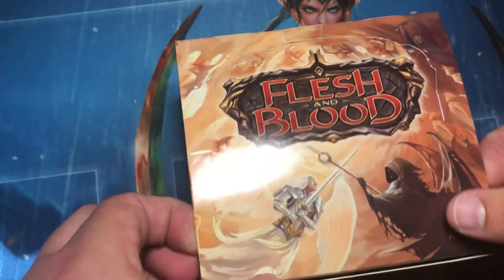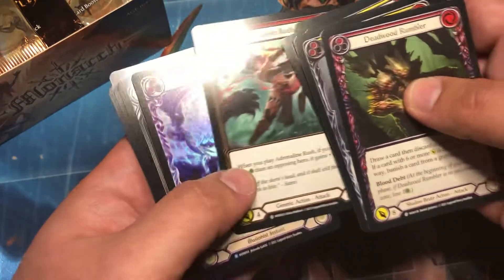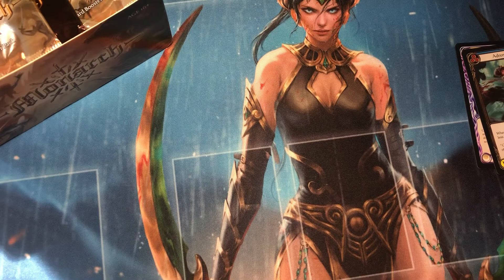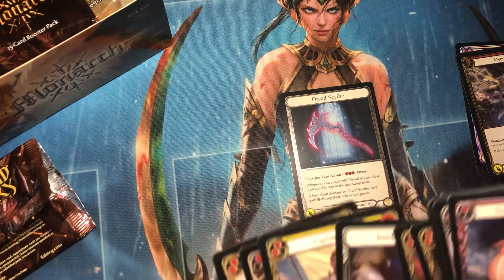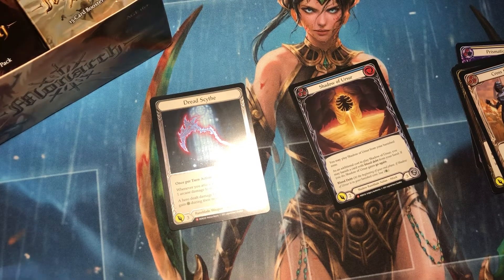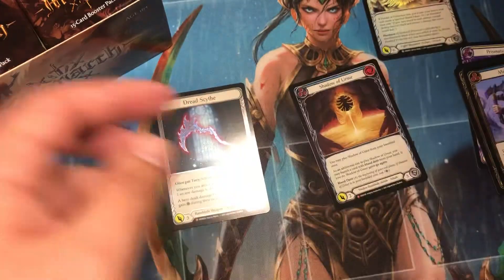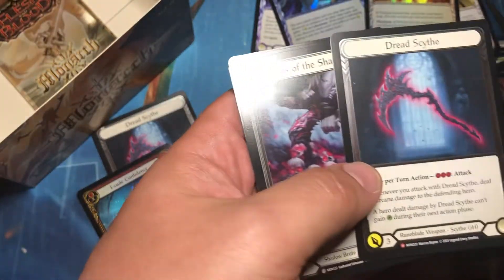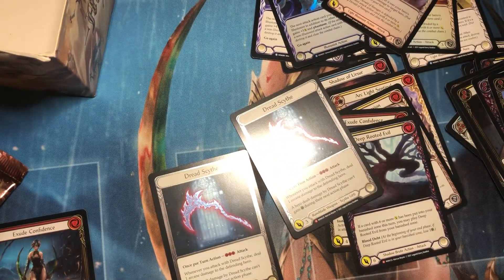Flesh And First Edition Monarch Opening! Will we get a cold foil?